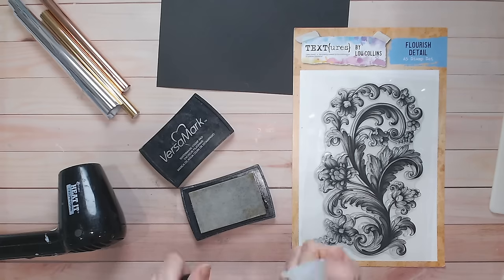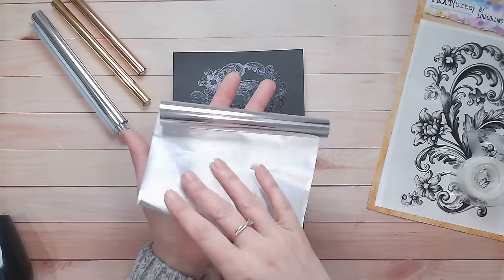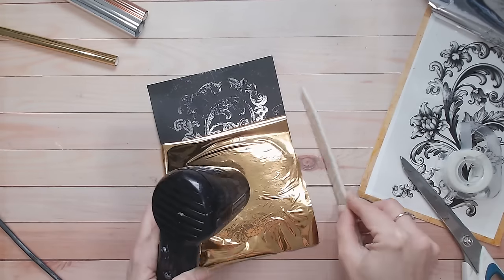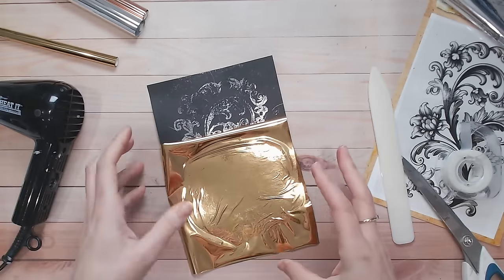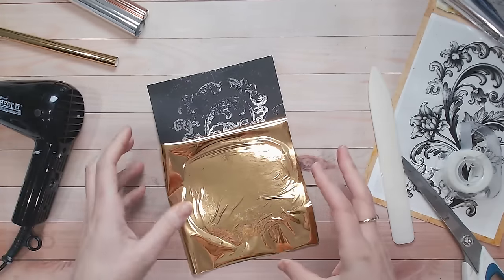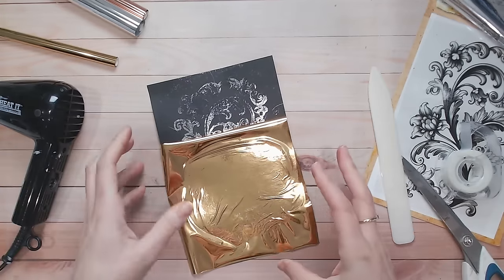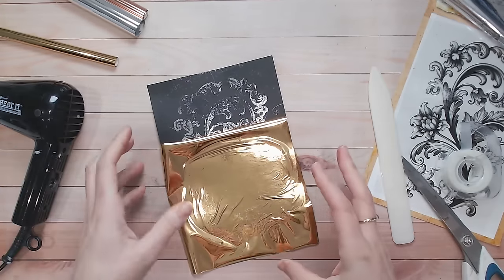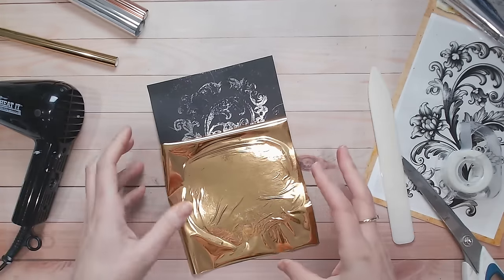TOP CRAFT HACKS STOLEN from Mary Polanco!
Join Lou Collins and Mary Polanco as they find hacks from each others channels and share them with you!

Here I have taken 5 top tips Mary has shared and expanded on them or shown you where I went wrong so you can try them out with the best possible results in your craft room!

Watercolour cardstock

Chapters:
0:00 Introduction
0:58 Hack 1- Foiling without a machine
7:54 Hack 2 - An easier way?
8:39 The best result so far
13:01 Hack 3 - DIY Stamps
22:30 Hack 4 - A handy craft tool!
27:17 Hack 5 - Get more from stencils